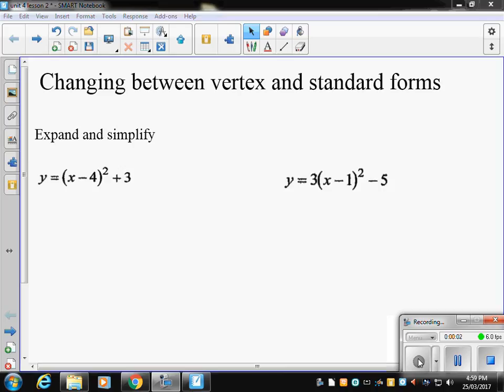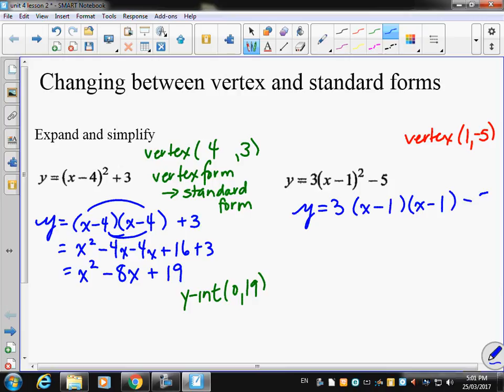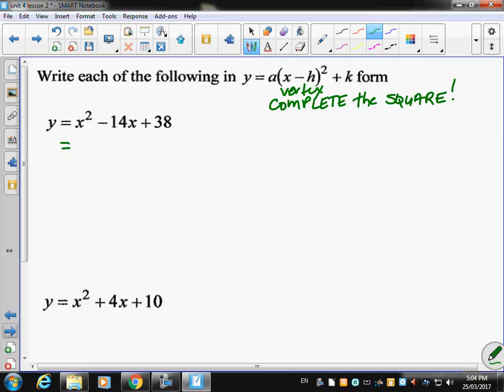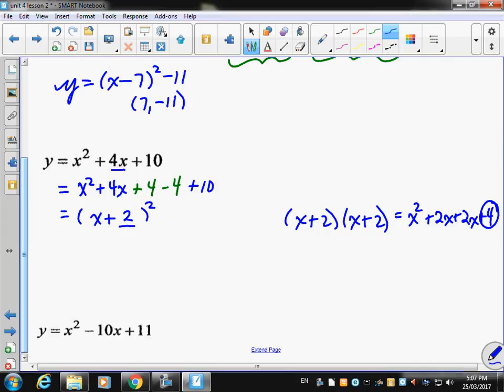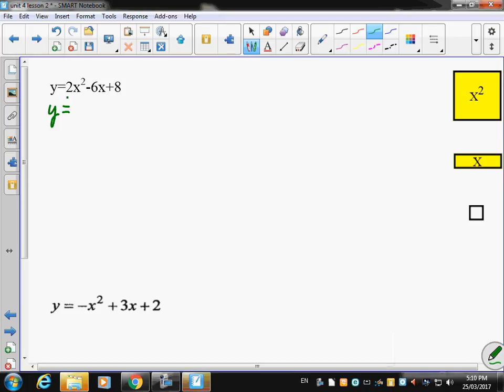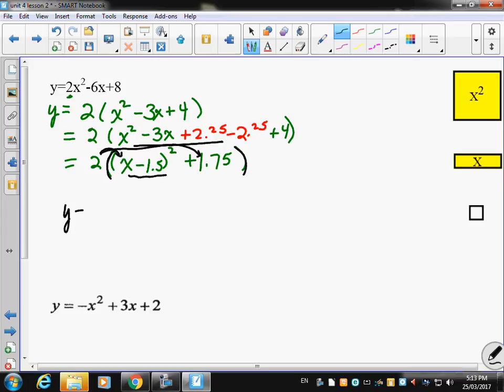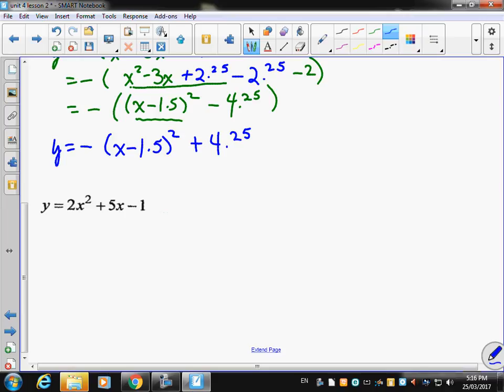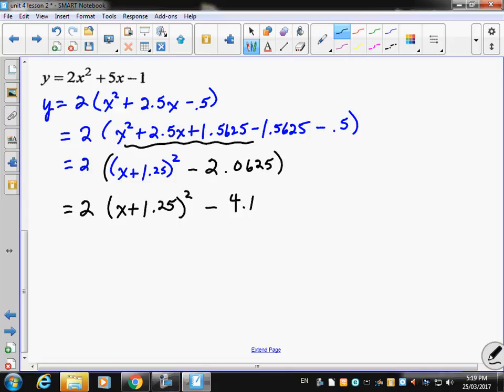3M unit4 lesson2